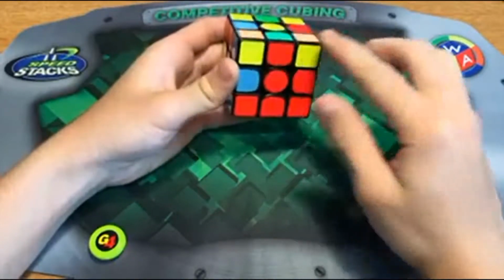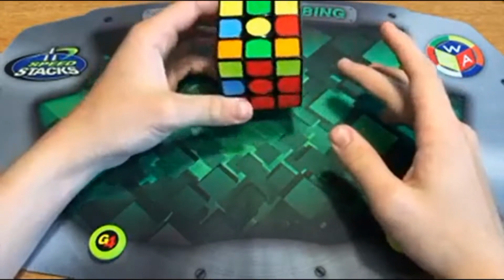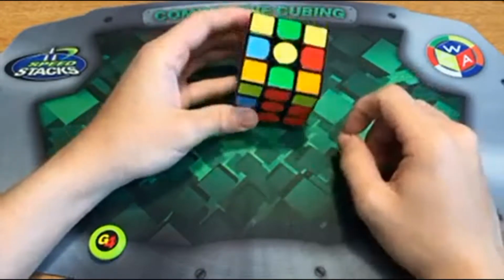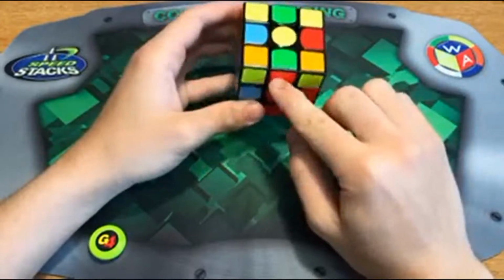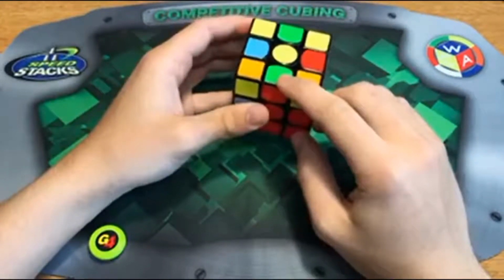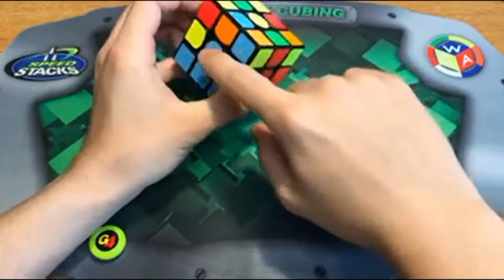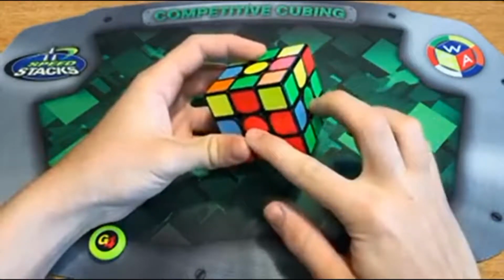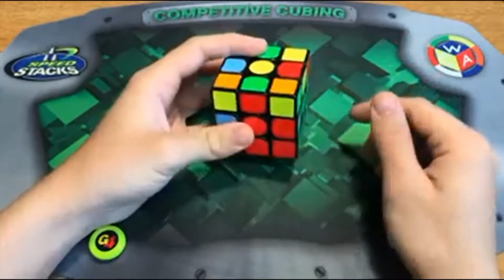How to Solve a Rubik's Cube: Part 2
This video will show you how to solve the second layer of a 3x3 Rubik's cube.

Algorithms:
Move edge to left: U' L' U L U F U' F'
Move edge to right: U R U' R' U' F' U F